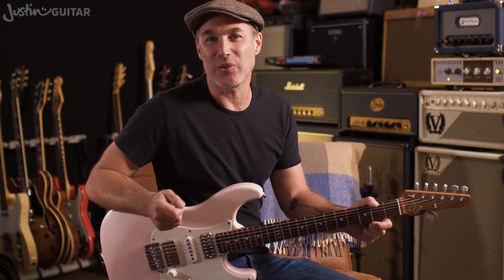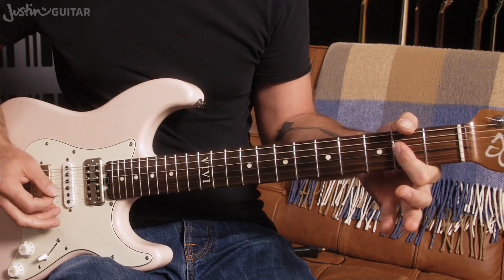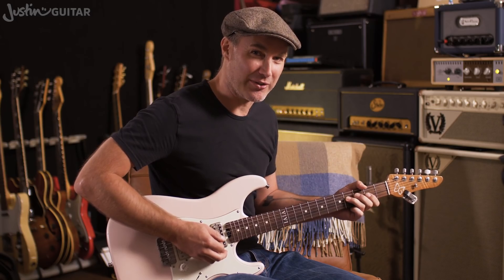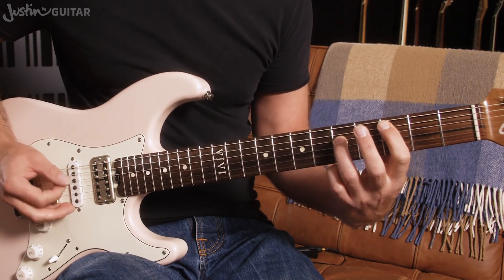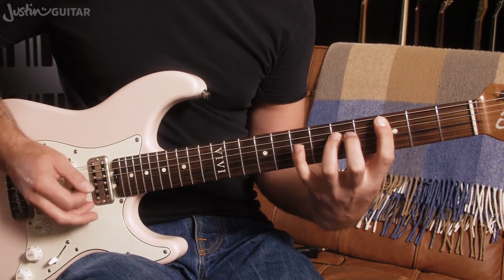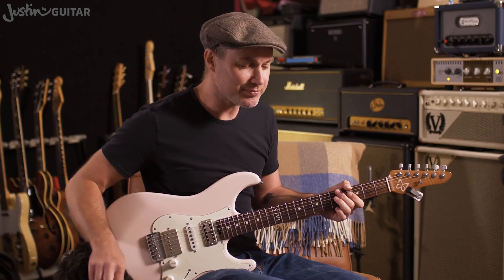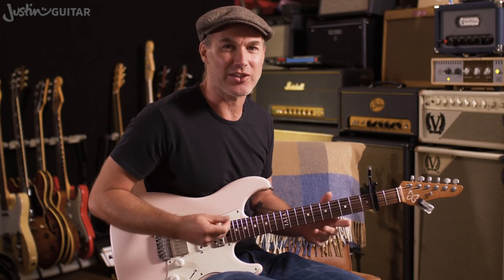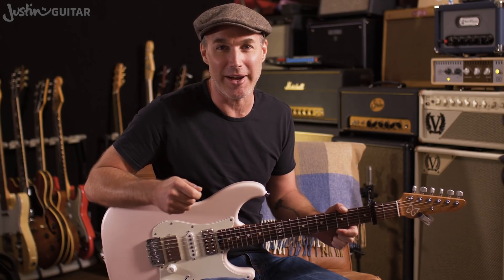I Only Want You by Eagles Of Death Metal I Guitar Lesson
👉 Over 600 Song Guitar Lessons With Chords, Tabs, & Lyrics In this easy lesson, we'll learn how to play I Only Want You by Eagles Of Death Metal on the electric guitar.

👉 Video Chapters
00:00 Demonstration
00:22 Introduction
00:41 Chord Progression
01:14 Strumming Pattern
01:56 Riff
08:25 Altered Tuning
11:15 Conclusion